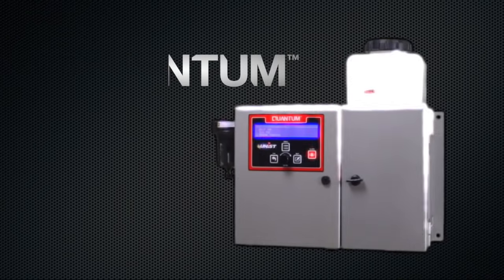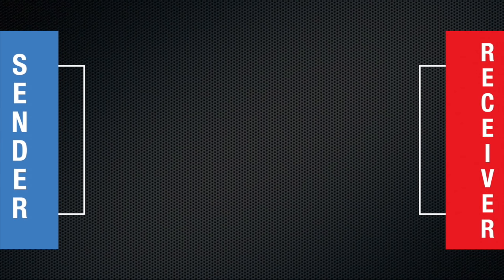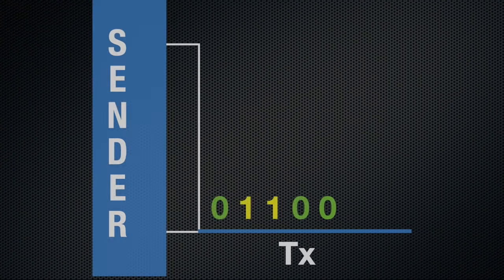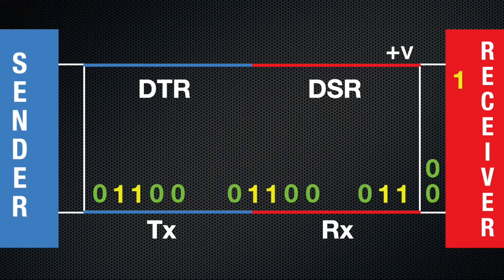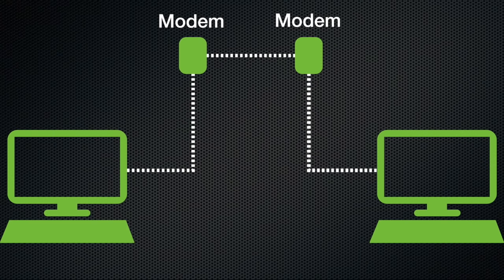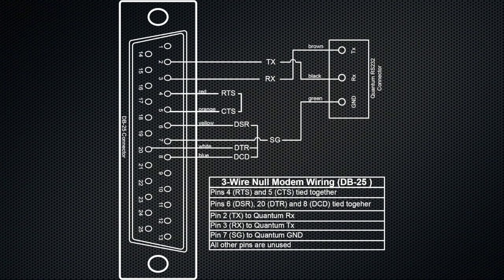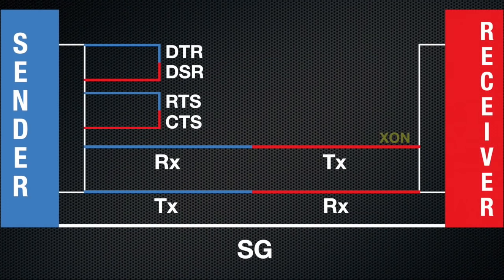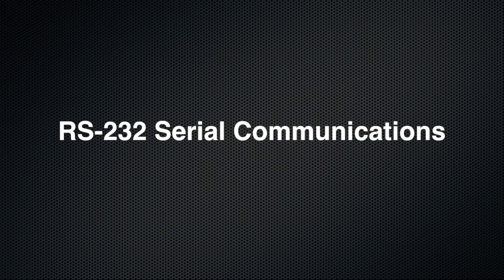Explaining The Basics Of RS-232 Serial Communications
The Unist Quantum™ communicates to machine tools using the RS-232 serial communication protocol. This video will explain the basics of RS-232 serial communications.